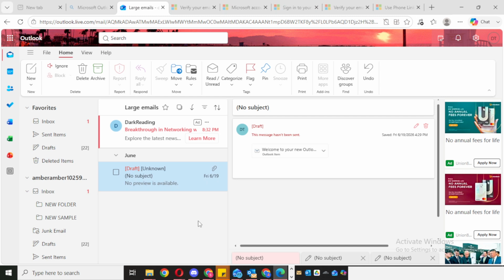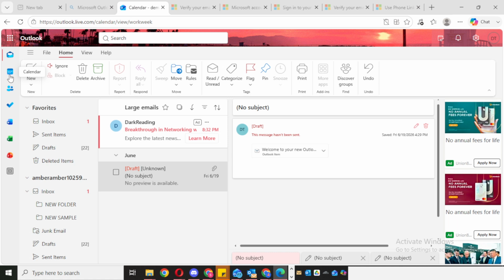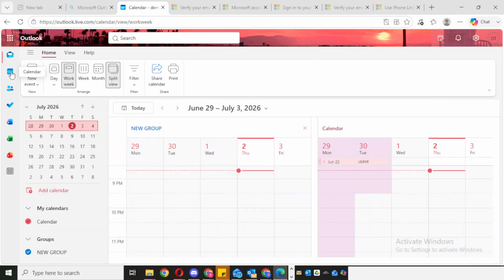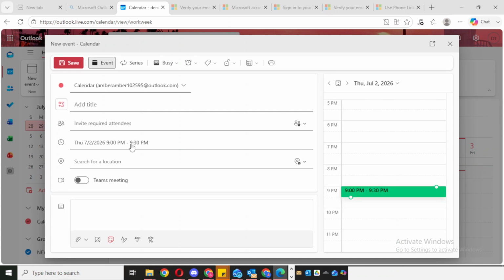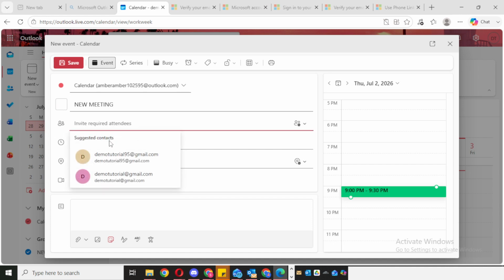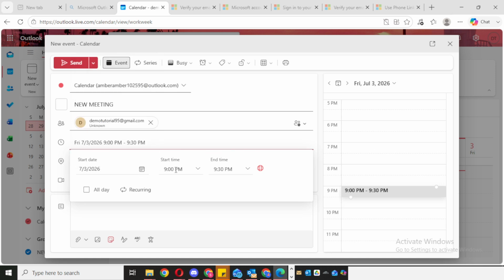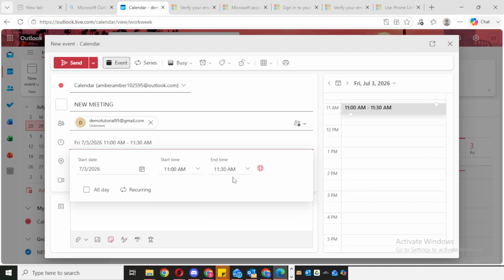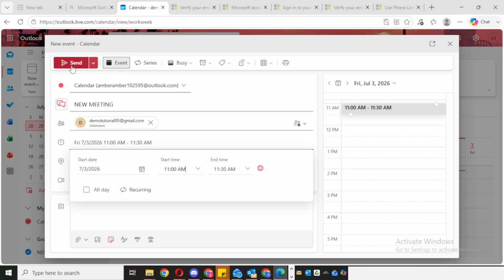How to forward a meeting invite in Outlook (full guide 2026)